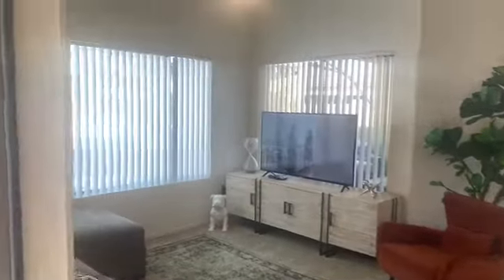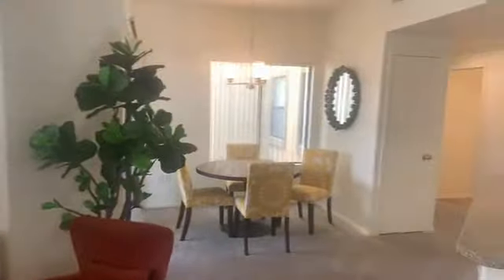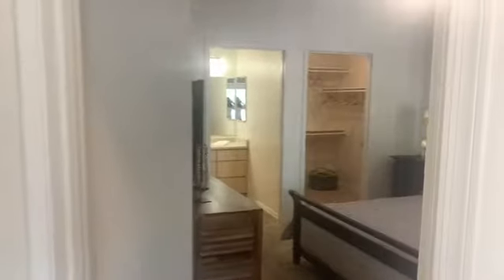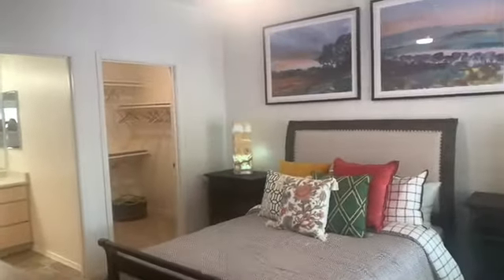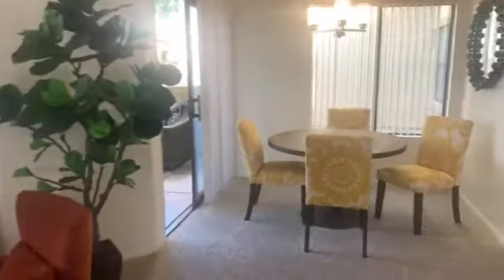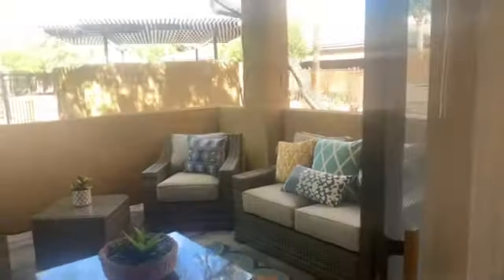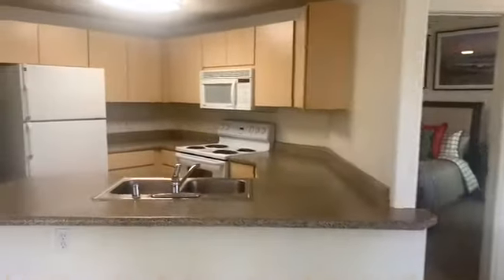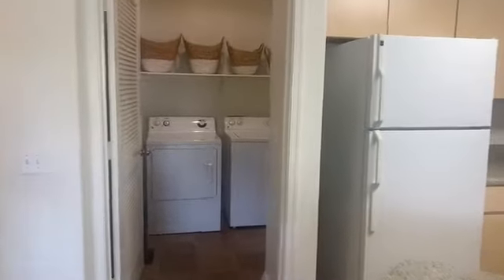Waterside two bedroom A2